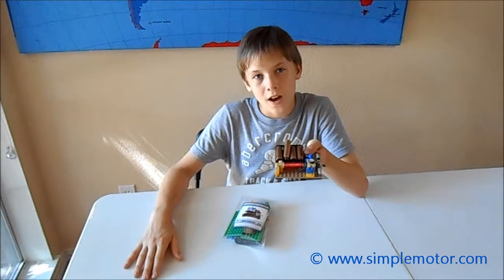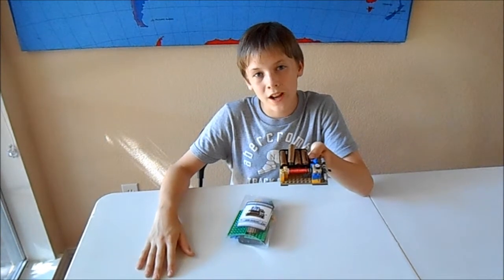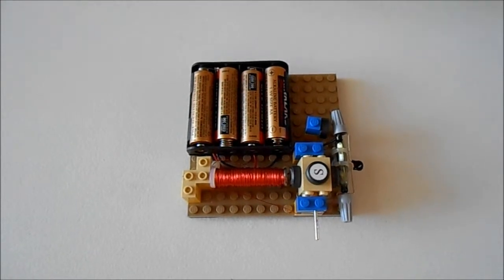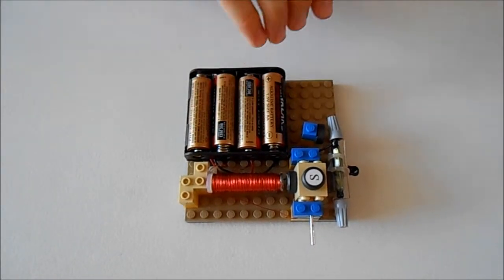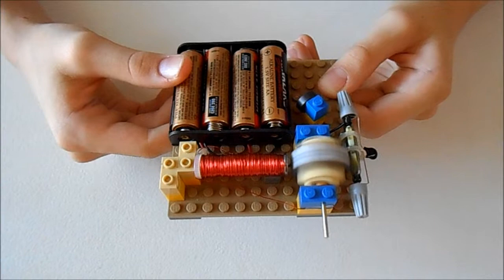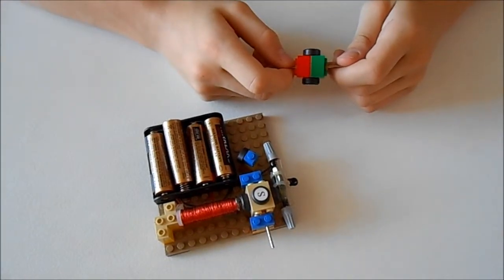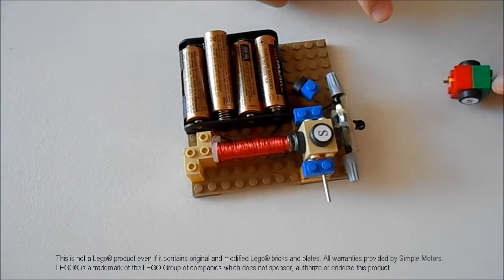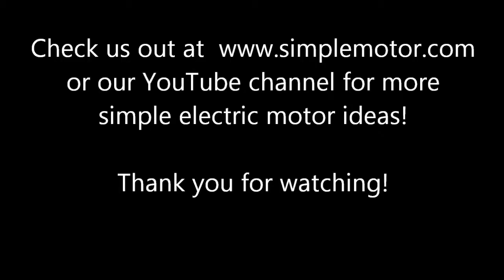Fast and powerful simple electric motor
Fast, powerful, and reliable motor that could be assembled quickly from Kit #13 available Rotational speed is over 6000 RPM! It has efficient design and works every time. Propellers and generators could be connected to this powerful real motor and you may perform lots of experiments with it! It uses heavy duty reed switch protected with ZNR.

Future development of grand prize winning science project!

--This is not a Lego® product even if it contains Lego® bricks and plates. All warranties provided by Simple Motors, LLC.
LEGO® is a trademark of the LEGO Group of companies which does not sponsor, authorize or endorse this product.--